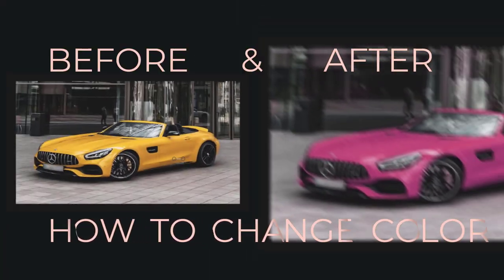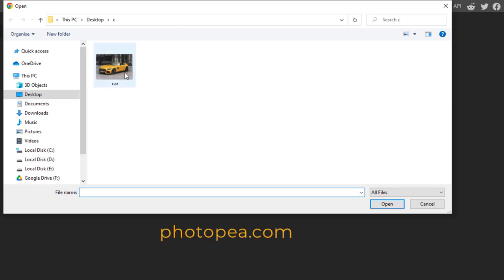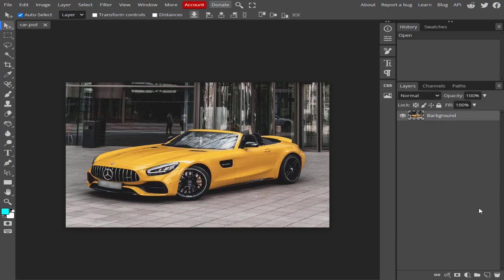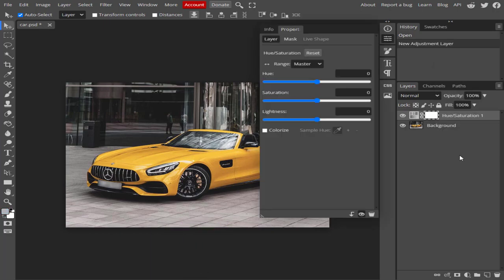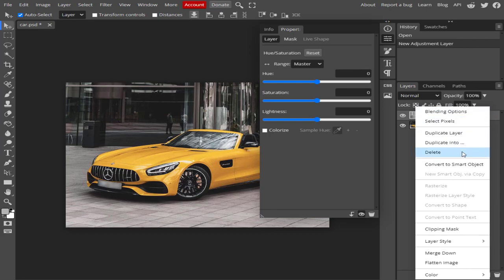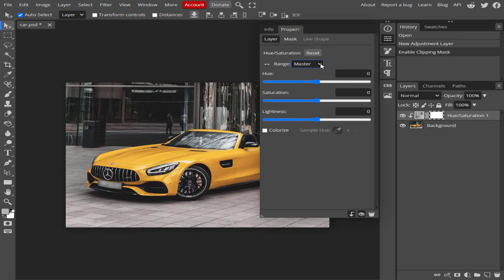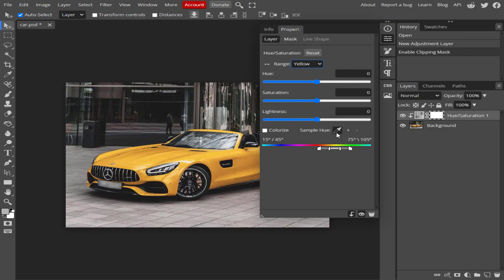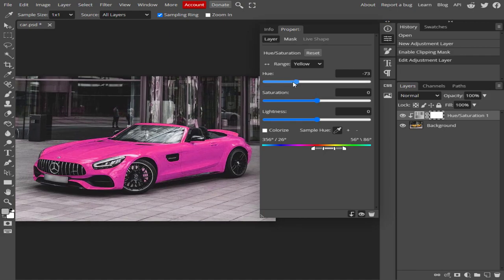How to Change Colors in Photopea | Change any object color in Photopea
How you can change color of any object or thing in your images